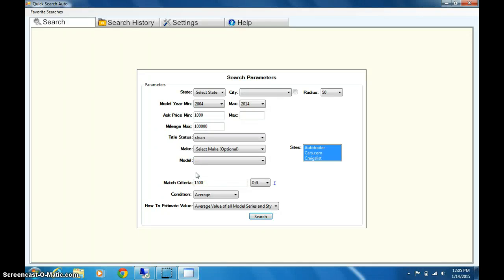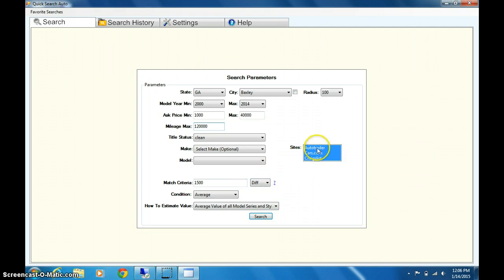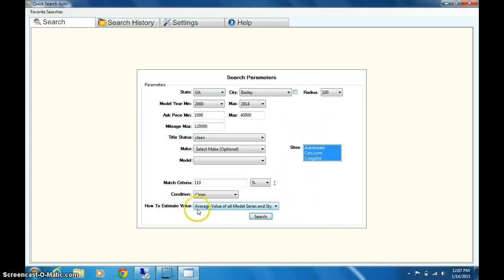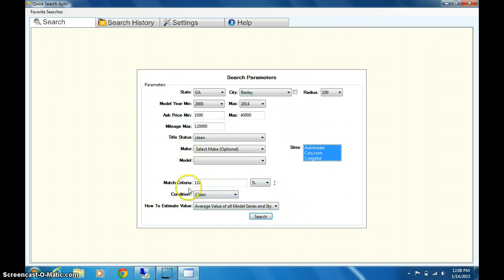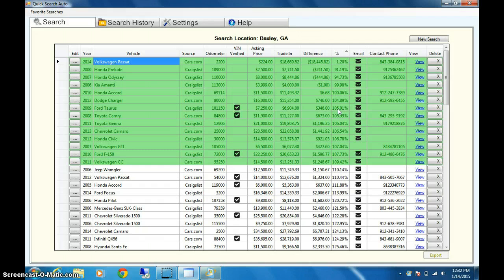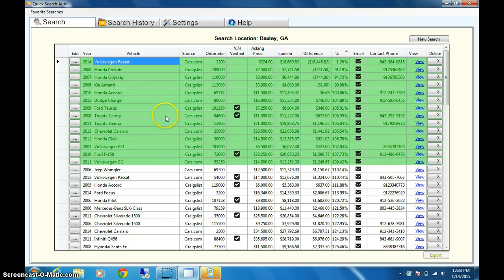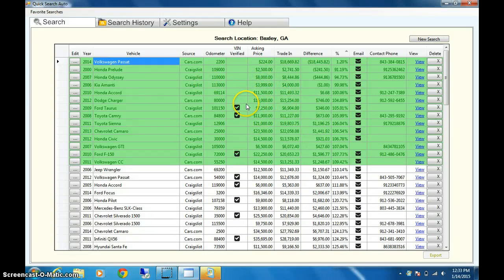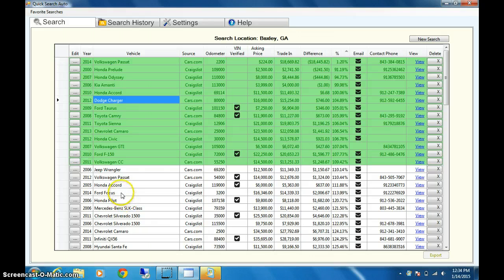QSA Demo: Baxley